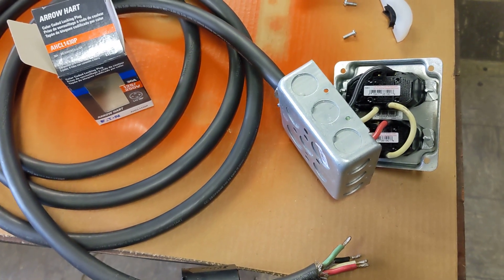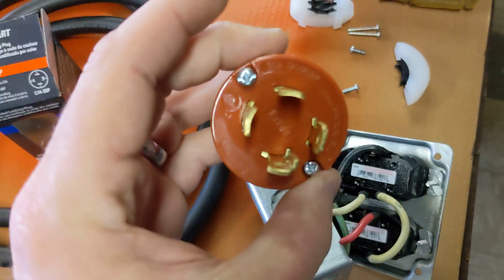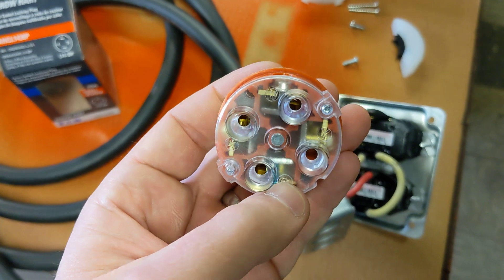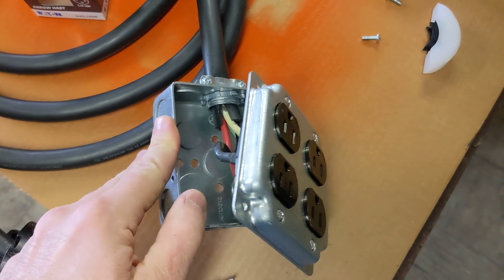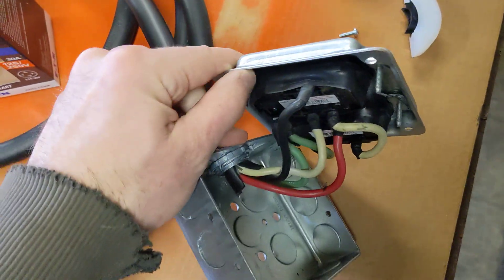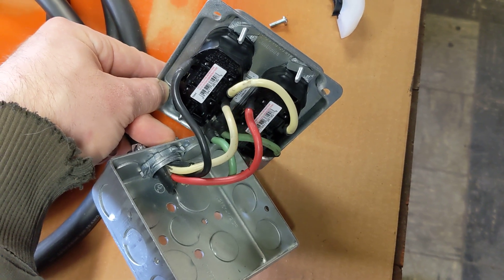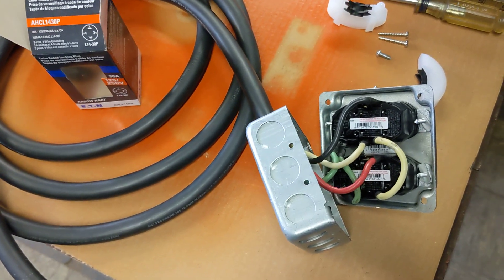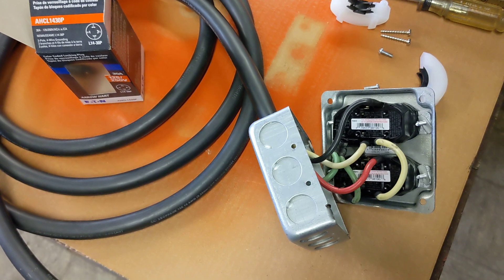Twist Lock 30 amp 220 to Duplex Pigtail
Wiring a 4-prong 30 amp 220 twist lock pigtail adapter to two duplex receptacles using 10 gauge four conductor service cord.  Tinned the wires on the plug side and soldered spades to the receptacle side.  I am not an electrician and the method I show may not be acceptable to certain legal codes.  Therefore I can't recommend producing this adapter without consultation from a professional.  Use my method at your own risk for your application.